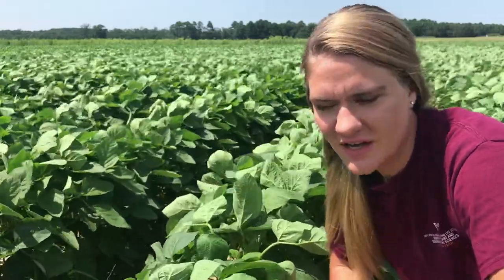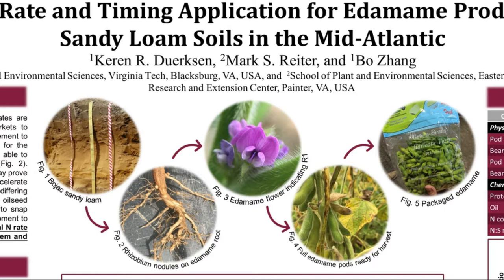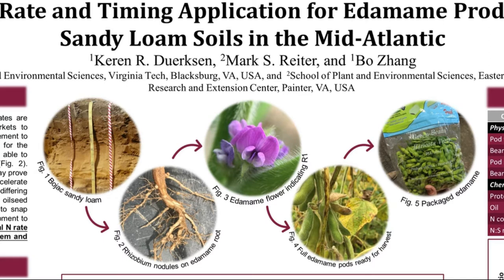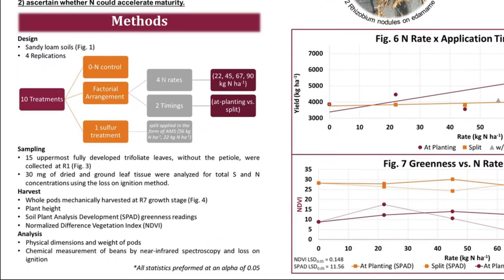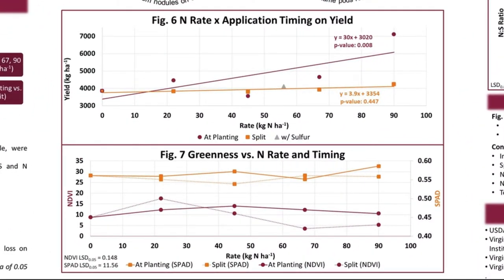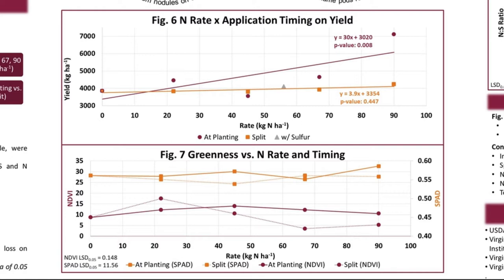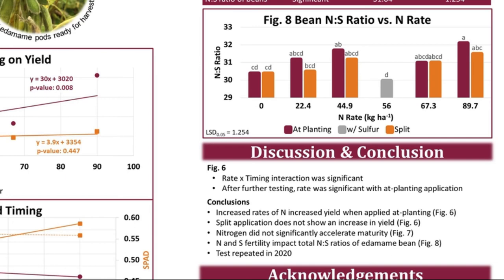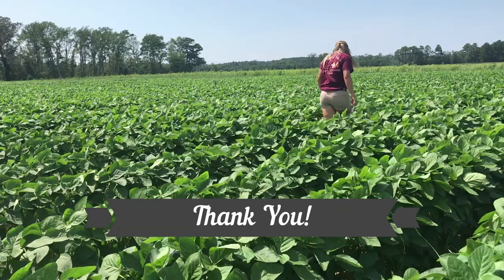Edamame Nitrogen Management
Does nitrogen fertility benefit edamame yield and quality? Does the crop mature faster?